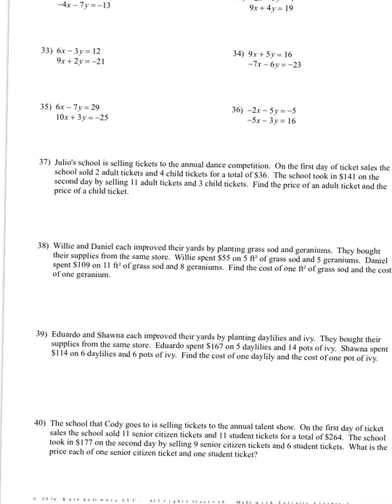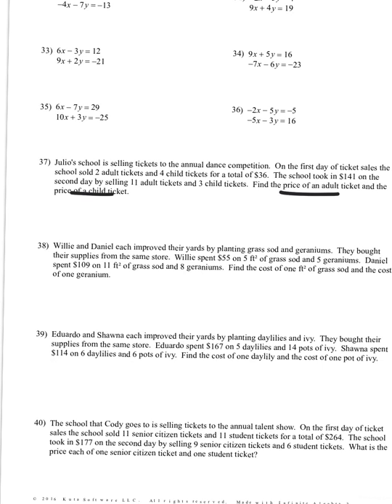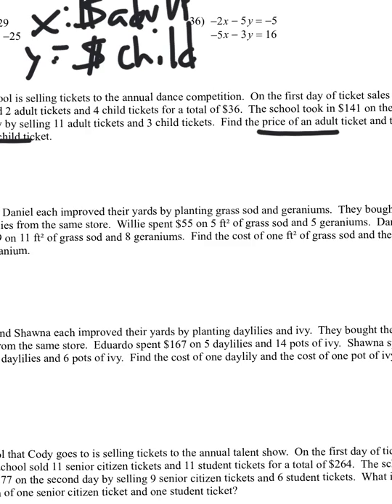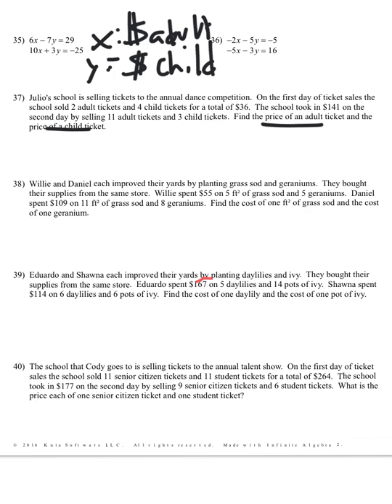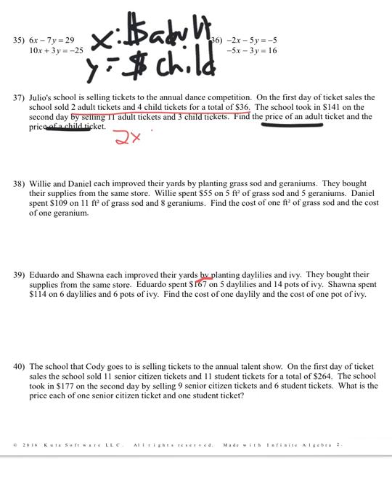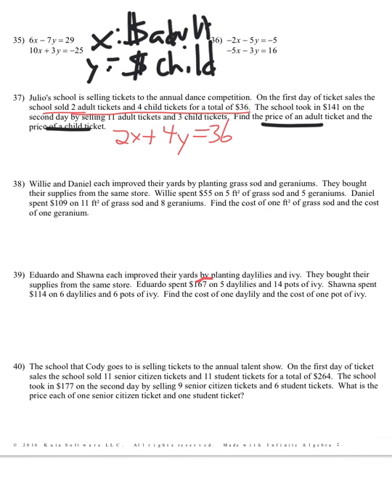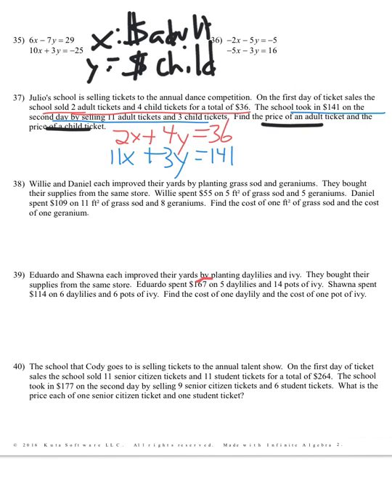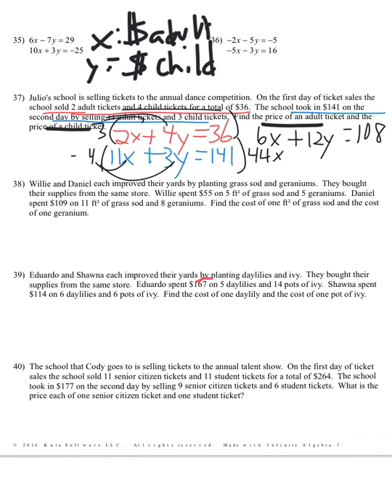a2t u2 s2 v5